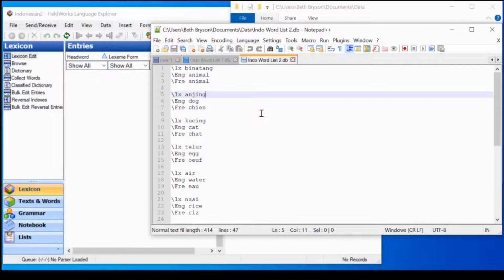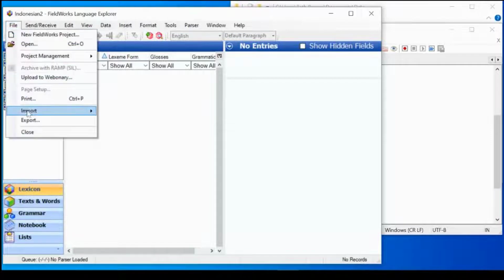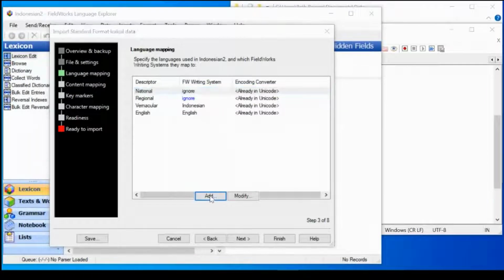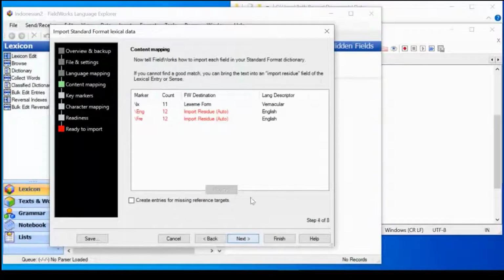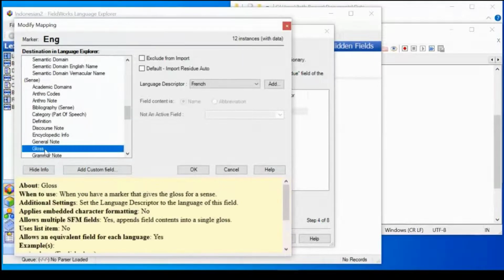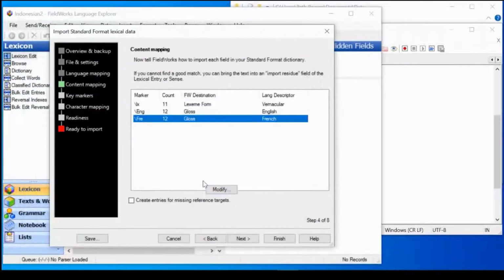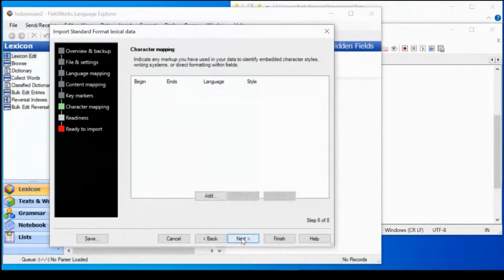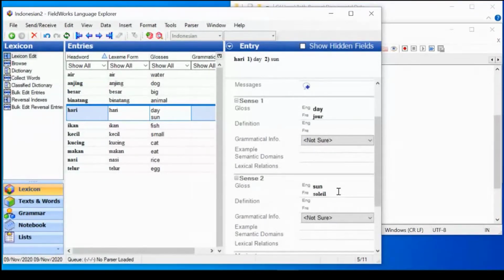FW-IMP 03 Import Two Glosses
Demo of how to deal with the writing systems during the import process when there are two glossing languages in the lexical data.